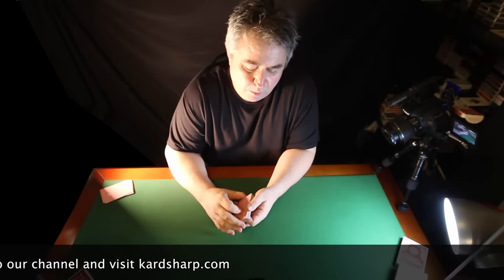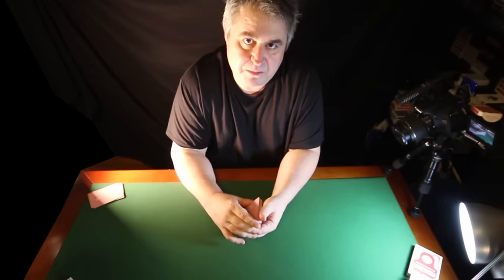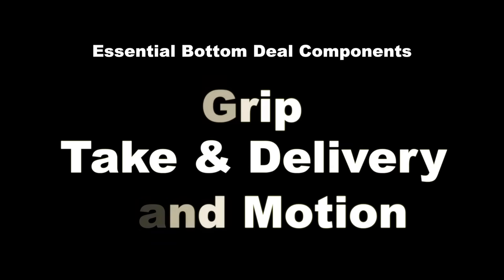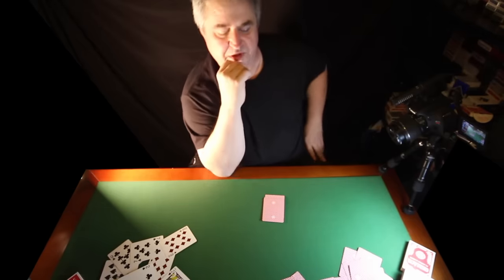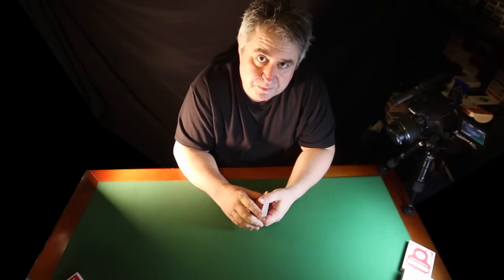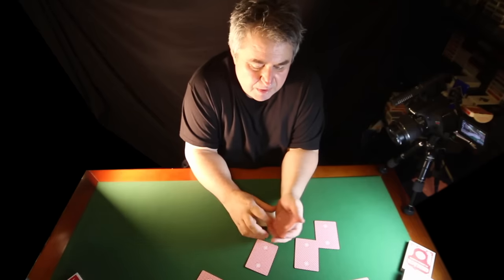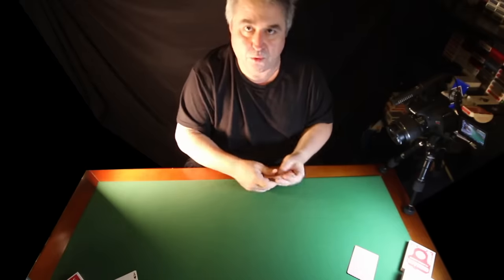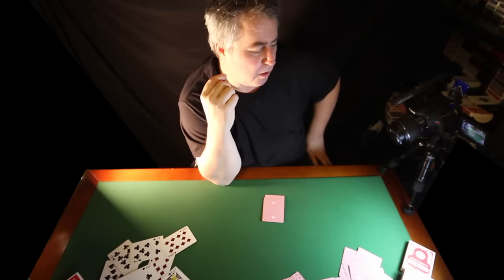BOTTOM DEAL: How to Tutorial by Houston Curtis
LEARN the BOTTOM DEAL. In this video, Houston Curtis teaches the legendary bottom deal from a slightly modified Erdnase Grip.  Mr. Curtis is a professional card mechanic and former high stakes gambler who earned millions of dollars playing poker and blackjack.  He is also the Executive Producer of numerous gaming-related TV Shows and specials including The Ultimate Blackjack Tour (CBS) and The Aruba Poker Classic (GSN), Current production include Bally's Big Bet Poker on Bally Sports Network and legendary livestream high stakes cash game poker show titled Live at the Bike. (links below), To learn more be sure to subscribe and join our newsletter

DO NOT CHEAT AT POKER
IMPORTANT: I do NOT recommend using this move to cheat in a poker game.  I am teaching the move for two reasons.
Reason 1 (first and foremost) to those of you who play in cash games where money is at risk, it is important to understand the many ways your game can be compromised.  Many cheating tactics in poker and other card games played for money are implemented via "sleight of hand technique."  The best way to learn how to spot a cheater using sleight of hand is to understand the mechanics that go into a move used by the cheat in order to gain an unlawful advantage in a card game.

Reason 2: Gambling sleight of hand is a beautiful art form and a joy to practice and study if cards, card games or card magic is of interest to you.  Without gambling sleight of hand many of todays great magicians wouldn't be able to entertain and amaze us without the use of moves which derived from the card table.  In essence... Thanks to artists and magicians these moves which were originally intended for unlawful purposes have proven to be of value when it comes to making people happy through the joy of magic and entertainment.  And let's face it... isn't life a little better when we can turn a negative into a positive?  I think so.

DO NOT USE THIS MOVE TO CHEAT AT CARDS.  LEARN THE MOVE FOR EITHER PROTECTION AGAINST CARD CHEATS OR TO ENTERTAIN AN AUDIENCE BY AMAZING THEM VIA THE USE OF SLEIGHT OF HAND TECHNIQUE.

Use this tutorial to learn the Houston's version of the classic Erdnase grip bottom deal.  The Bottom Deal is an important move to know how to spot if playing for money at the card table and could be of great value to magicians and sleight of hand artists when performing card tricks or gambling demonstrations.   Whichever reason inspires YOU to learn this move, the more you practice the better you'll be at either spotting it under fire or implementing it to amaze an audience.  Stay Sharp... Stay Kardsharp.